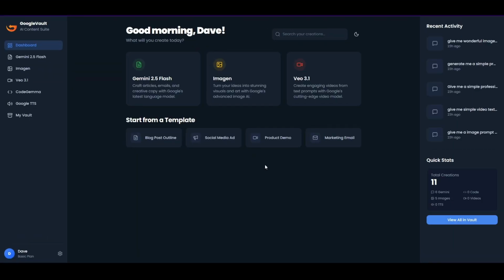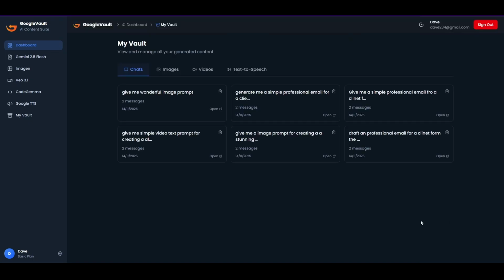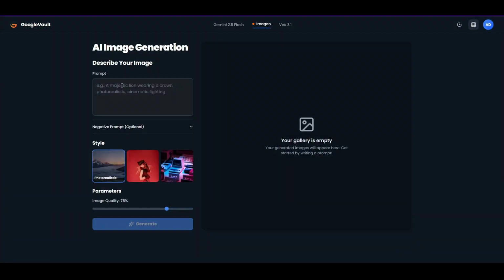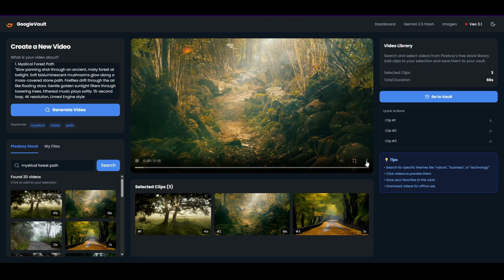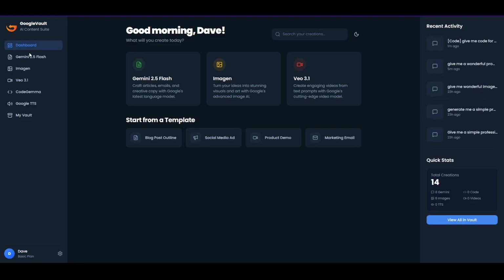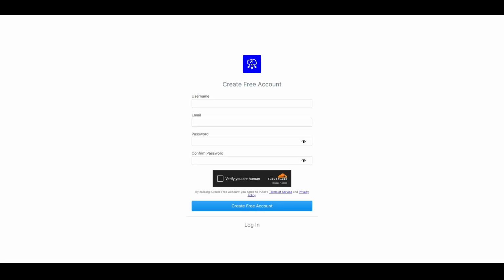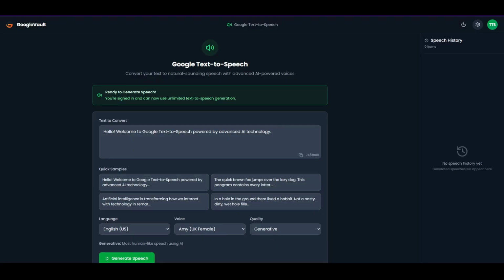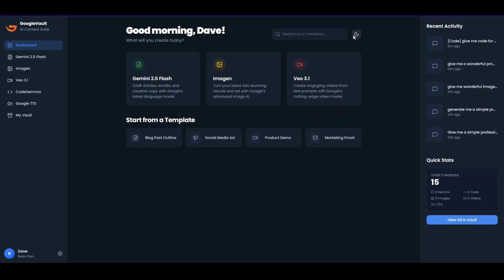GoogleVault Review & Demo: Gemini, Bard, Imagen in One App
In this video, we present a complete demo of GoogleVault — the newest All-in-One Google AI Suite that gives you instant access to:

🔹 Gemini AI
🔹 Imagen AI (image generation)
🔹 Bard AI (text + chat)
🔹 Codey (coding assistant)
🔹 MusicLM (AI music creation)
🔹 Veo3 (AI video generation)
🔹 And all future Google AI updates
— inside one simple, powerful dashboard.

⭐ What you’ll learn in this demo:

✔️ How to access all Google AI tools from one interface
✔️ How Gemini, Bard & Codey work inside GoogleVault
✔️ How to create images using Imagen
✔️ How to generate AI music with MusicLM
✔️ How to create high-quality videos using Veo3
✔️ How GoogleVault simplifies your entire AI workflow
✔️ No coding, no setup — 100% beginner-friendly

Whether you're a content creator, business owner, marketer, freelancer, or developer, GoogleVault helps you work faster, smarter, and more efficiently using Google-powered AI.